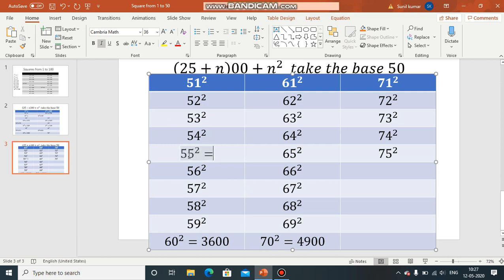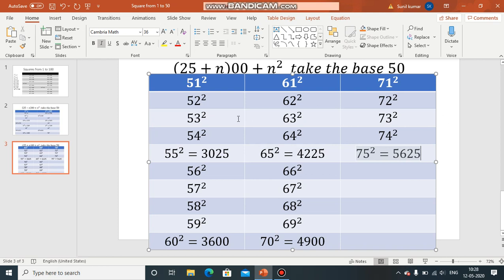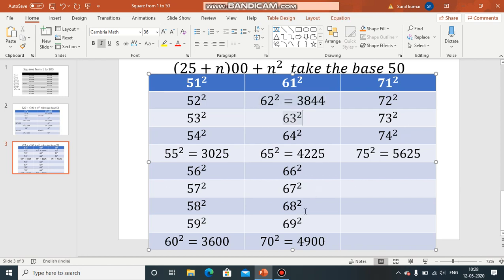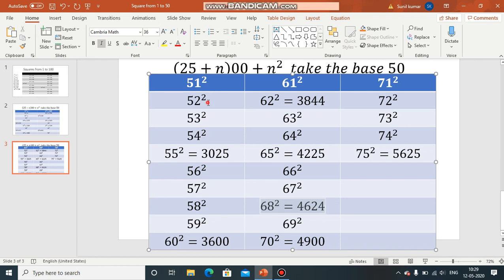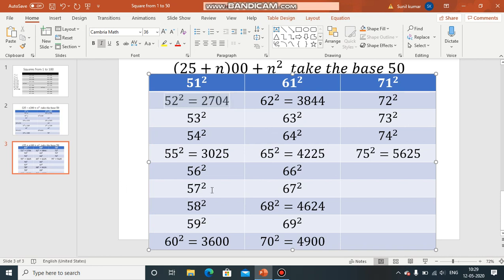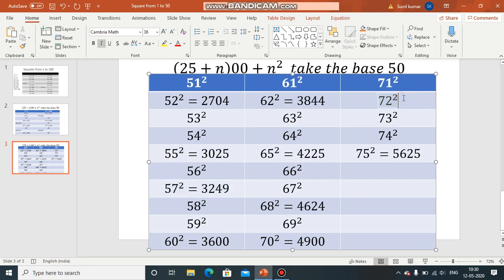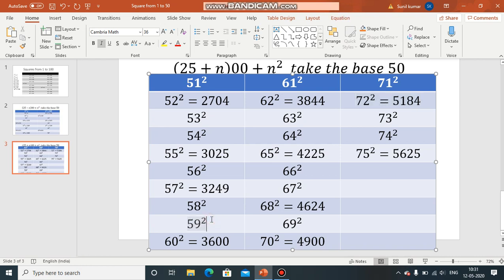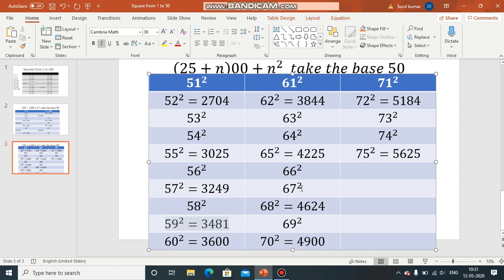squares from 50 to 75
Square of a number using the shortcuts